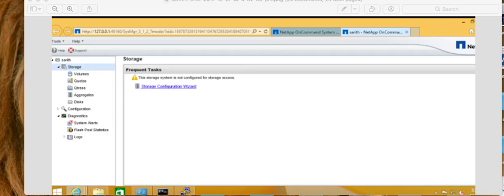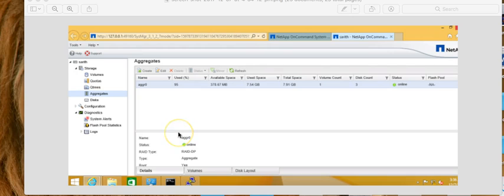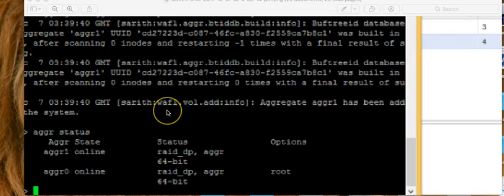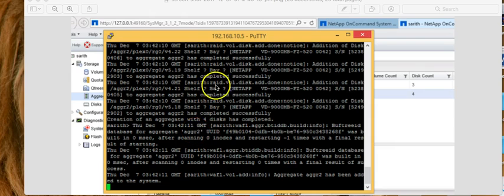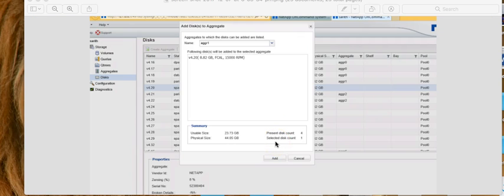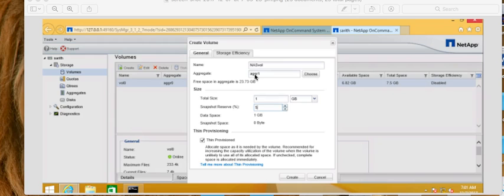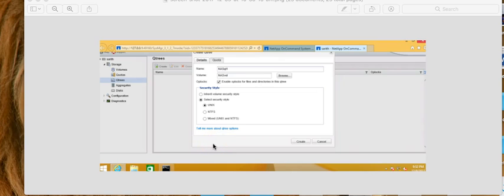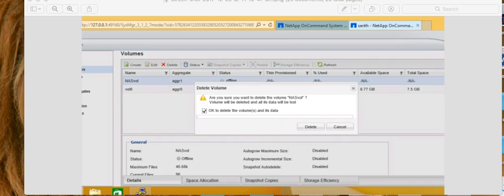Module 3: Create aggregates and Volumes